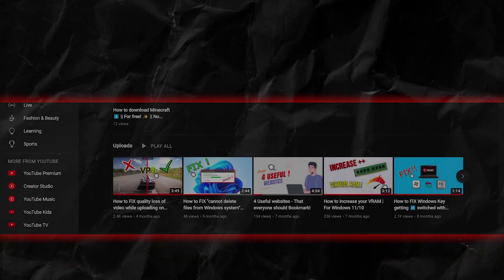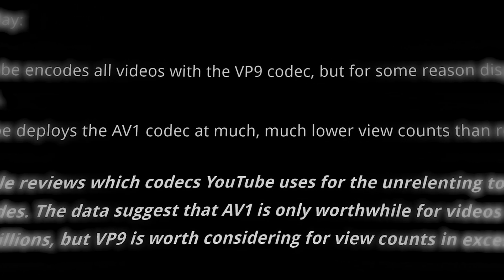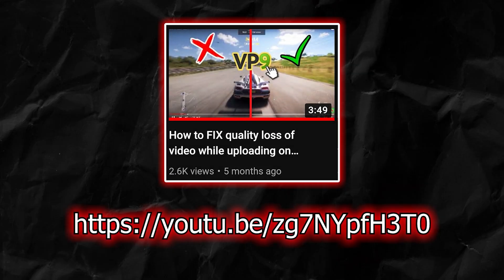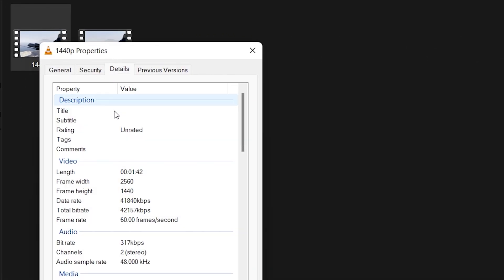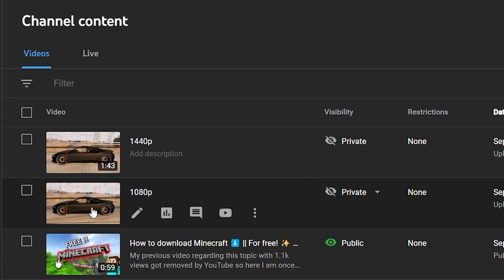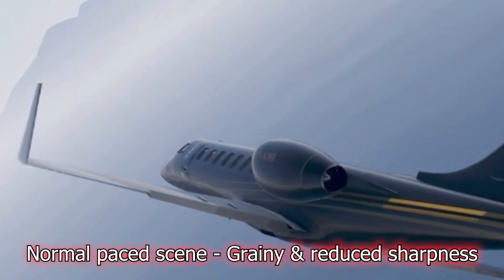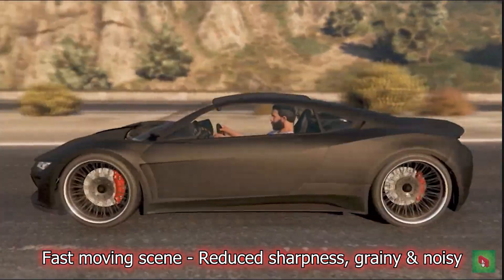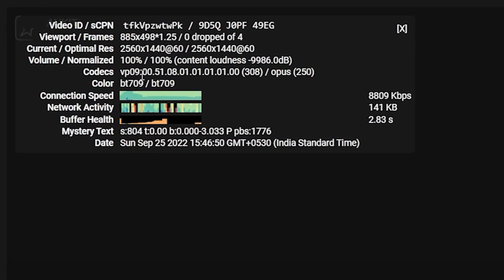Difference between AVC1 & VP9 Codec | YouTube VIDEO CODECS▶️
In this video I am going to show you a clear comparison between AVC1 & VP9 Codec which are used by YouTube to run videos.

If you want to learn how to enable VP9 codec on your videos and prevent it from loosing quality while it's being uploaded on YouTube check out this tutorial by me 👇

Chapters ⬇️

00:00 Introduction

01:03 Major differences between AVC1 & VP9

03:33 SIde by Side comparison